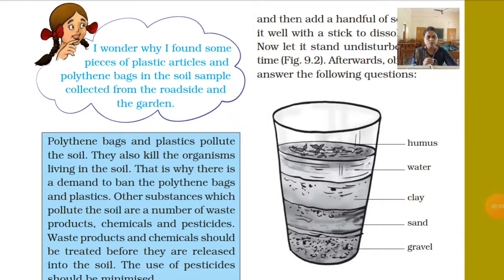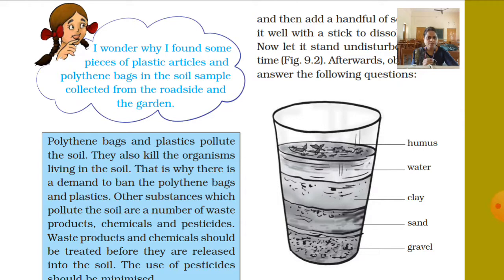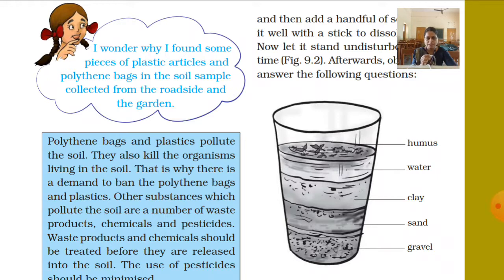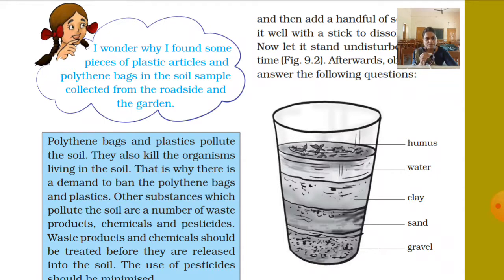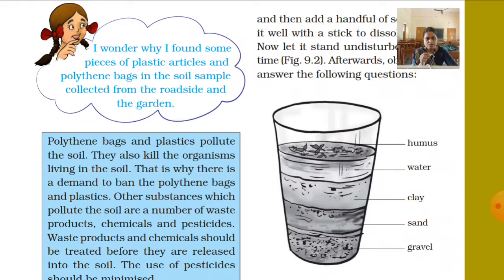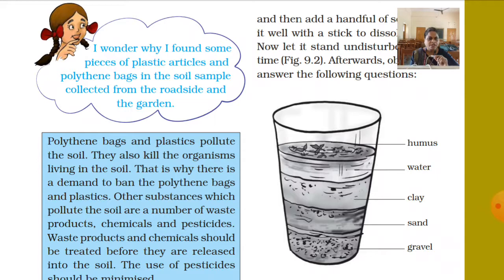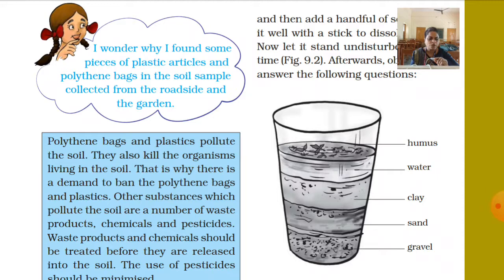Sci:Vll:Experiment to show layers of soil